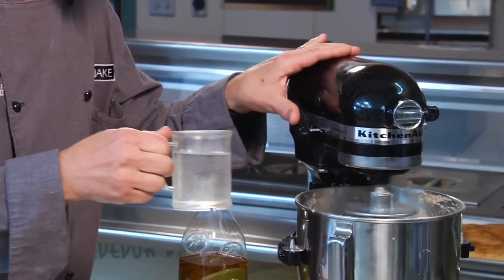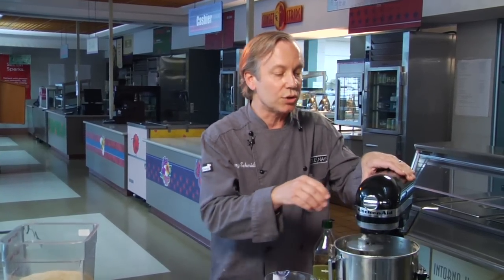Incredible Cafeteria Aromas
Watch Chef Jimmy Schmidt's secret bread baking technique and tips to creating wonderful aromas in the kitchen.

These videos are for demonstration purposes. Remember that food service handlers are required to practice good personal hygiene which includes but is not limited to: washing hands, using gloves, preventing bare-hand contact with ready-to-eat food, wearing hair restraints, and removing jewelry and bracelets.

Become a Team Nutrition school by using this Online Enrollment Form

Print out a copy of your favorite Michigan Team Nutrition Fresh Meal Recipes: